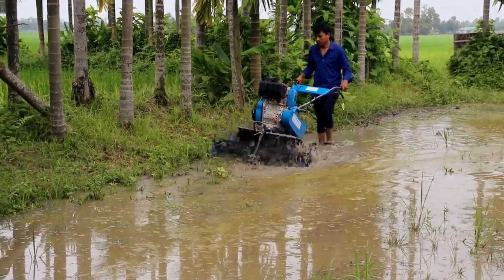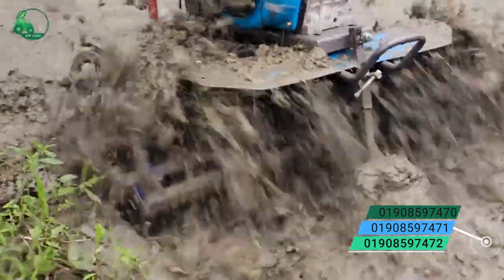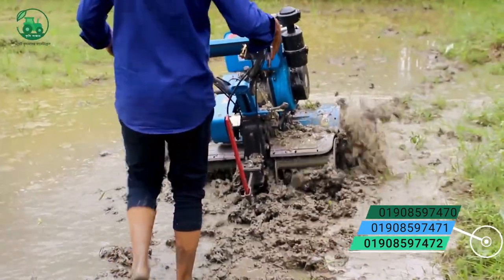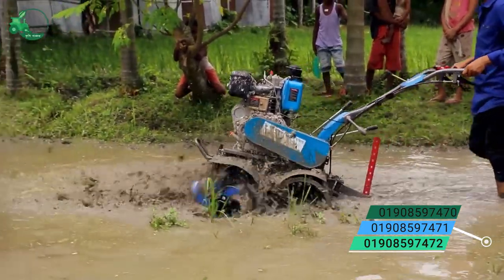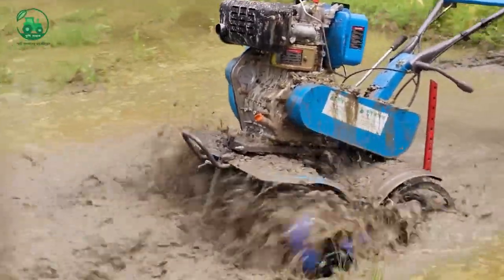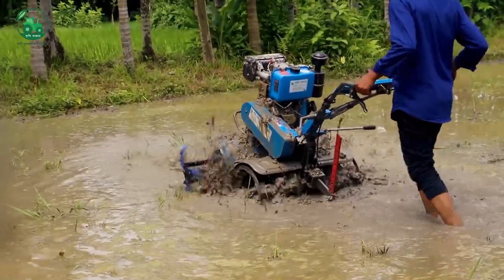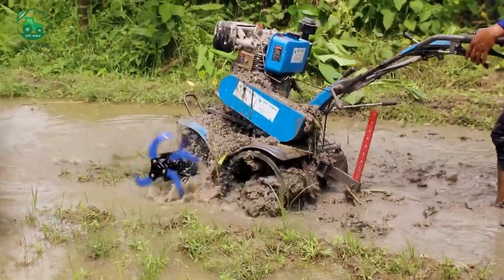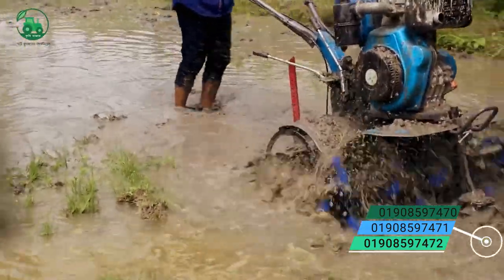এবার এলো গরিবের ট্র্যাক্টর | ৪ হুইল মিনি টিলার | হাল চাষের মেশিন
৪ হুইল মিমি টিলার ( ১২ হর্স )
মূল্য: ১,১৫,০০০ টাকা

মডেল: 1WG7.0FC-7.0-4W
ইঞ্জিন মডেল : 190F
ইঞ্জিন পাওয়ার : 7.0 KW ( 12 Hp ) ( 477 cc )
চাষের গভিরতা: 10-30 সে/মি।
চাষের দৈর্ঘ্য : 90 সে/মি
নরমাল স্পিড : 3600 Rpm
নেট ওজন: ১৬০ কেজি।
ব্যান্ড : MAT ( made in china )